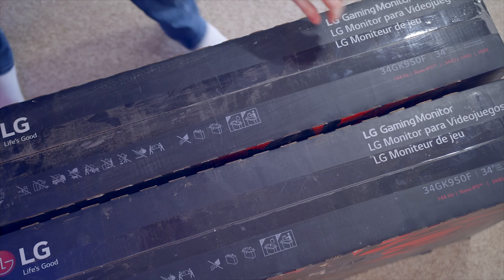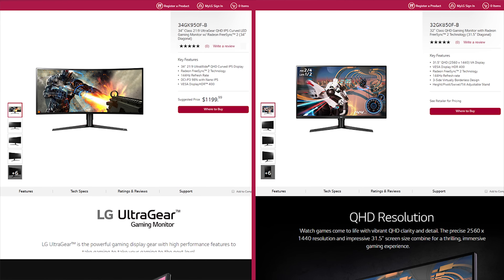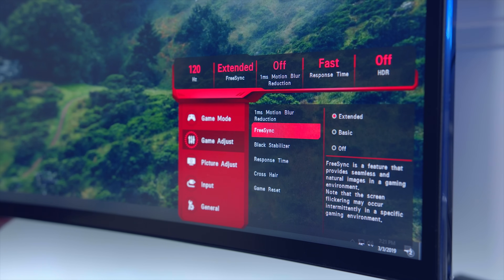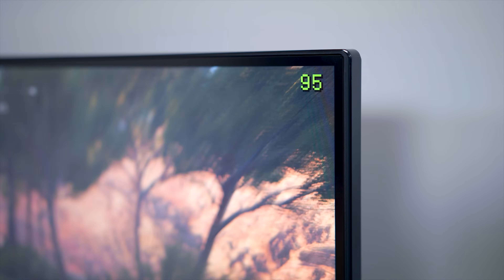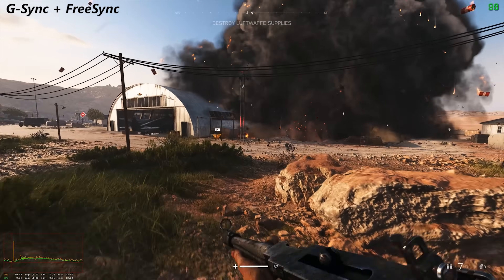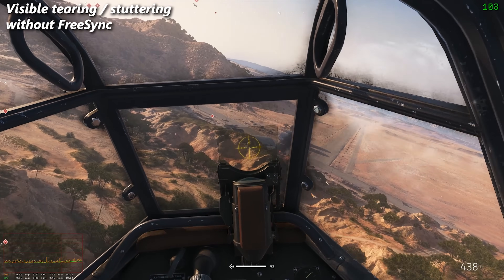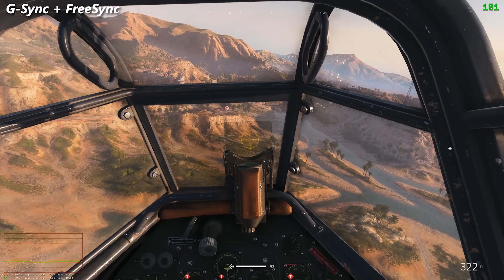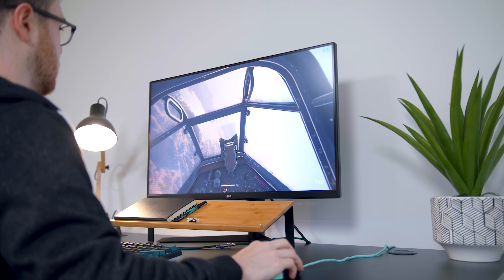Using Nvidia G-SYNC on AMD Freesync Monitors - Tutorial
Today I'll show you how to use and enable G-Sync on your AMD FreeSync monitors! Nvidia finally caved in 👍
LG 32GK850F Amazon
LG 34GK950F Amazon